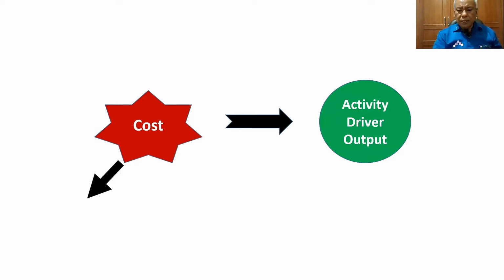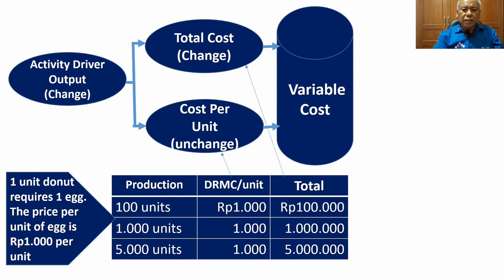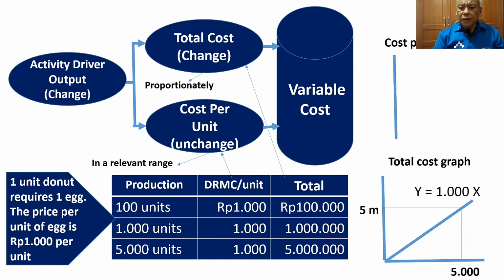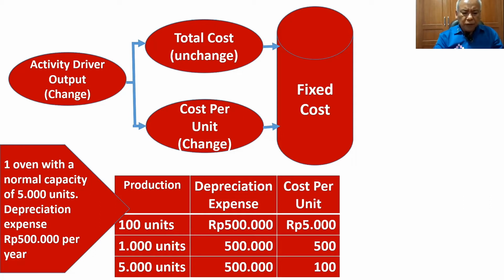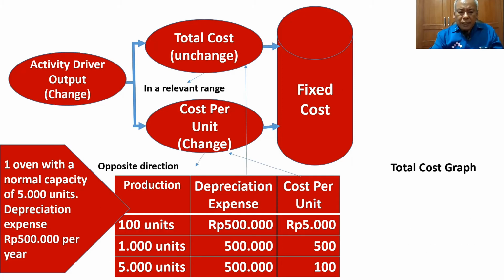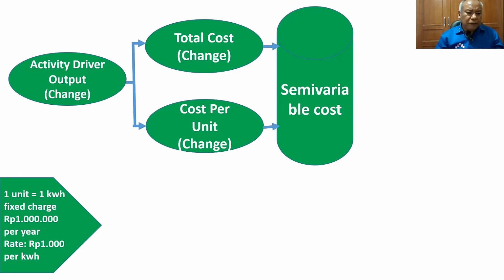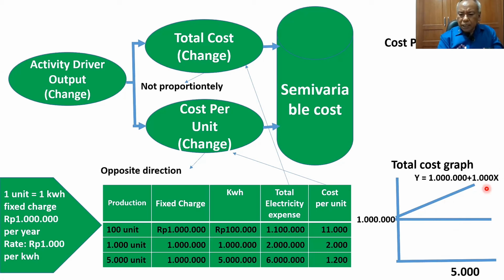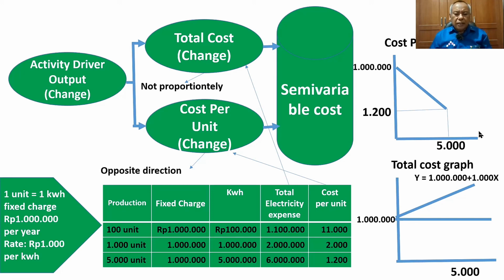Cost Behaviour: Introduction Part 1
This video discusses about the cost classification by behavior: fixed cost, variable cost, and semi-variable cost. By classifying cost into variable and fixed costs will make easier for management to make cost planning and profit planning.